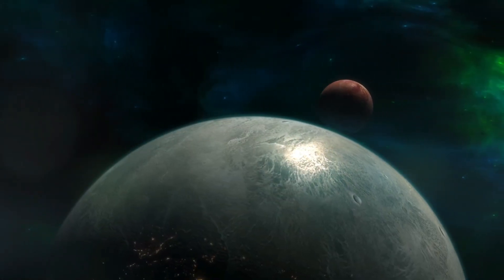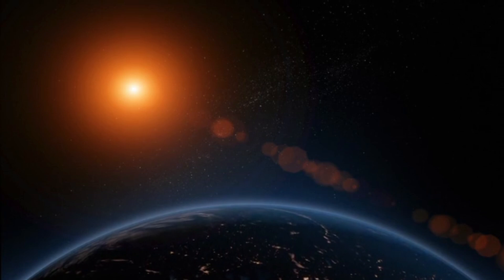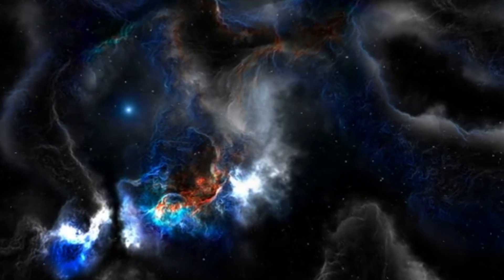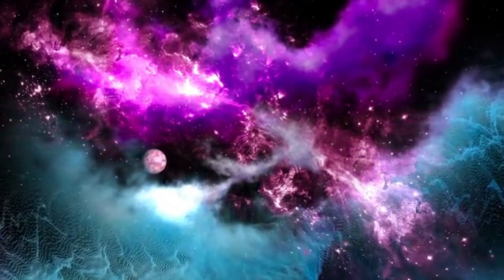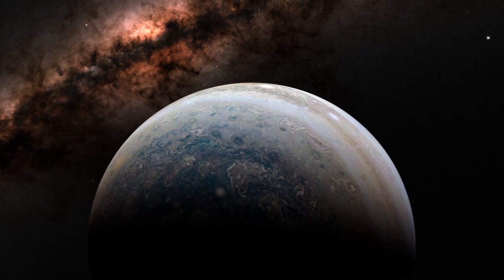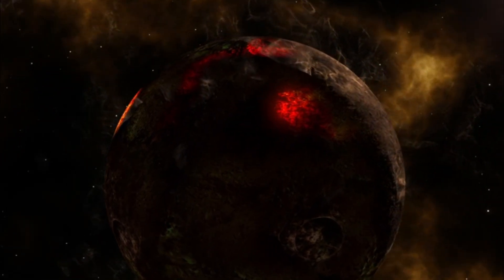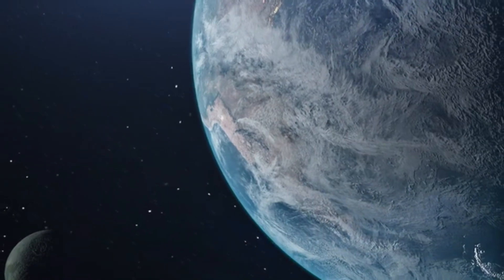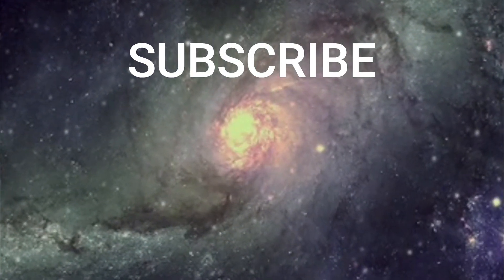Finally! James Webb Telescope Spots City Lights 7 Trillion Miles Away from Earth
the James Webb Space Telescope has captured mesmerizing city lights on an exoplanet situated a staggering 7 trillion miles away from Earth. This monumental discovery has sent ripples of excitement throughout the astronomical community, igniting hopes of uncovering signs of extraterrestrial life beyond our own solar system. With its unparalleled precision and cutting-edge technology, the James Webb Telescope continues to push the boundaries of space exploration, offering unprecedented insights into the massiveness of the cosmos.

Key Points discussed in this Video.
James Webb Space Telescope Discovery: Highlight the significance of the James Webb Space Telescope's discovery of city lights on an exoplanet.
Distance: Emphasize the incredible distance of 7 trillion miles from Earth, showcasing the telescope's ability to capture distant celestial phenomena.
Astronomical Milestone: Describe the discovery as a monumental achievement in astronomy, signaling a new era of exploration and understanding.
Potential for Life: Discuss the implications of the discovery in terms of the search for extraterrestrial life, sparking excitement and speculation among scientists and the public alike.
Cutting-Edge Technology: Highlight the advanced technology and precision of the James Webb Space Telescope, which enabled the detection of city lights on such a distant exoplanet.
Scientific Community's Reaction: Mention the excitement and intrigue generated within the astronomical community by this groundbreaking discovery.
Continued Exploration: Conclude by underscoring the ongoing efforts and importance of space exploration in unraveling the secrecies of the cosmos.